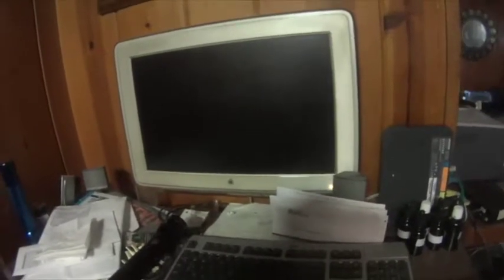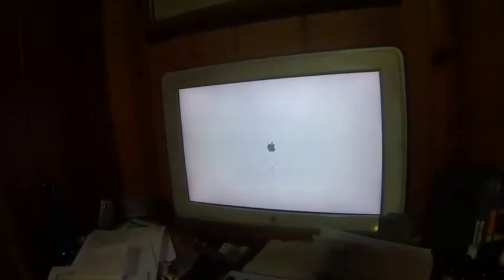Save the 2006 Mac Pro - Part I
The case study is a 2006 Mac Pro and the case likely hasn't been opened since it was bought.  It has four 1 GB DIMMs in it and these will be replaced with eight 2 GB DIMMs.  DIMMs with more capacity are available but the 2 GB size were most economical on eBay.